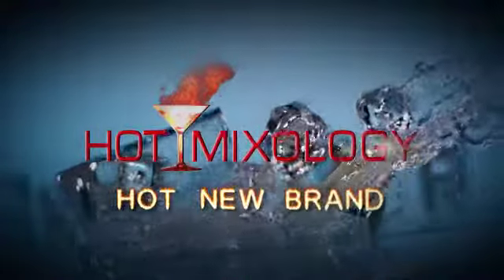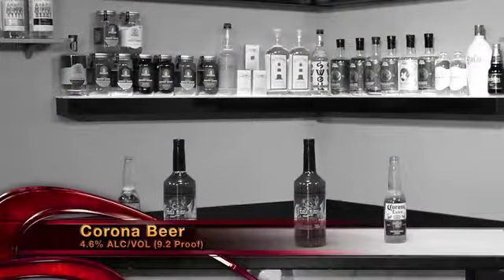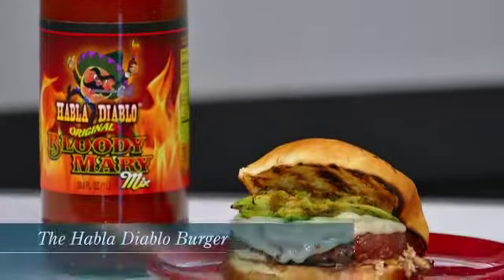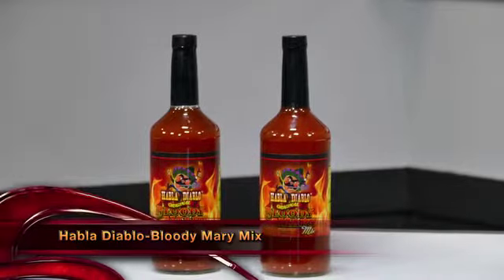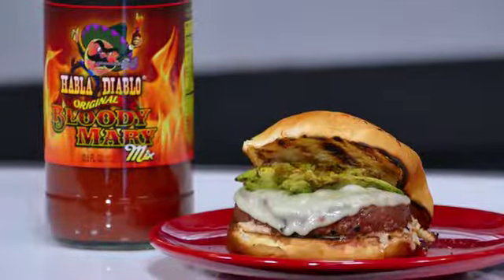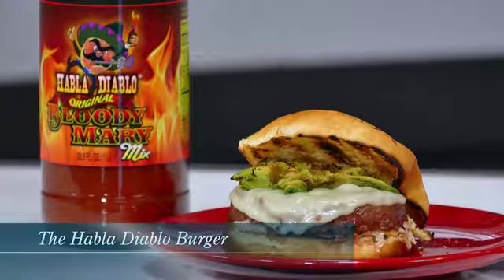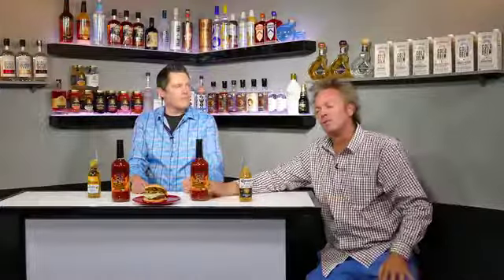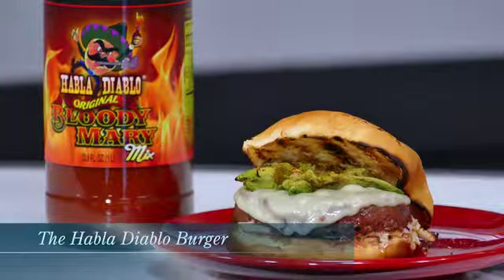THE HABLA DIABLO BURGER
HABLA DIABLO BLOODY MARY MIX on Hotmixology in a great Burger, with CORONA BEER only on Hotmixology